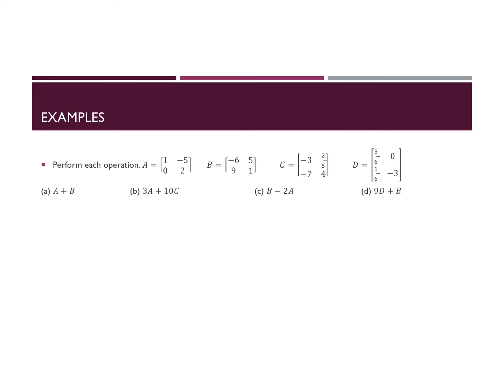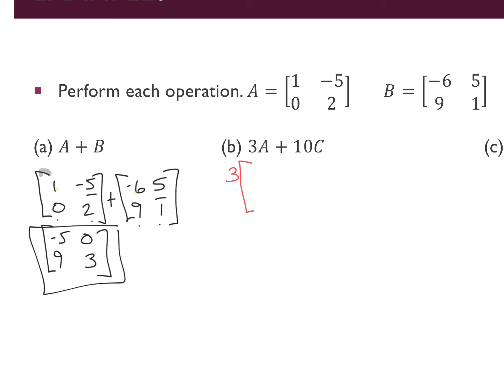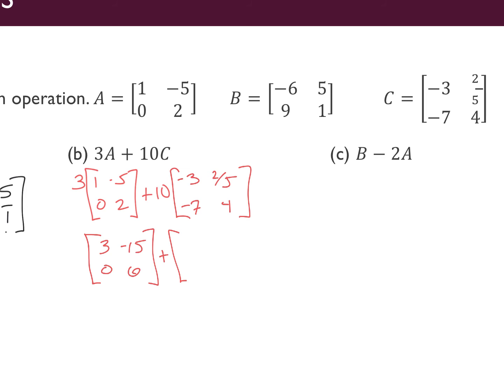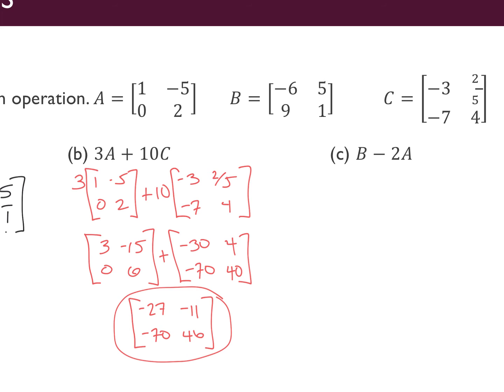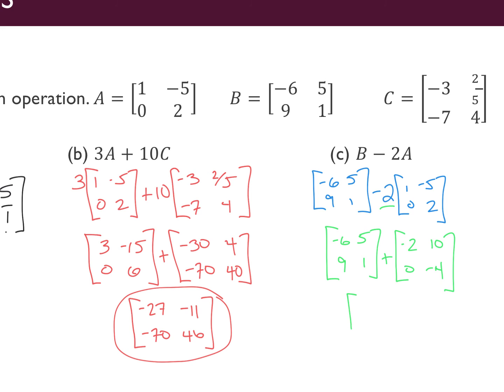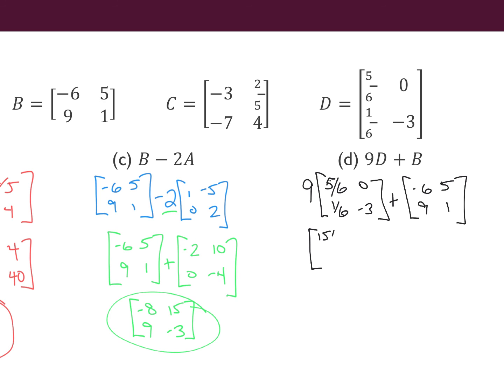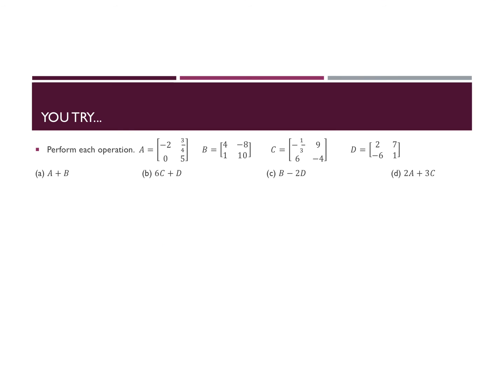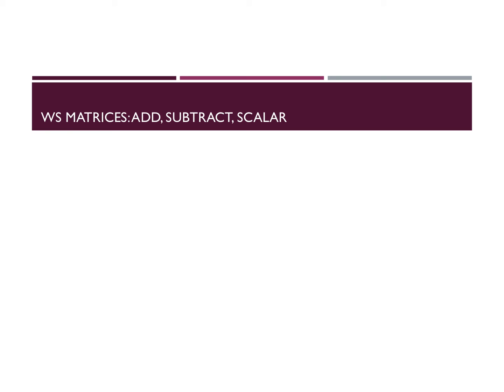Matrix Operations Notes.mp4